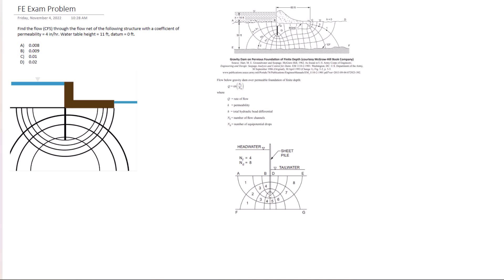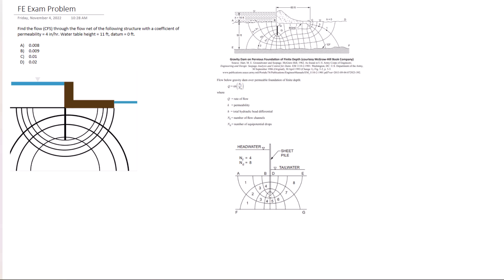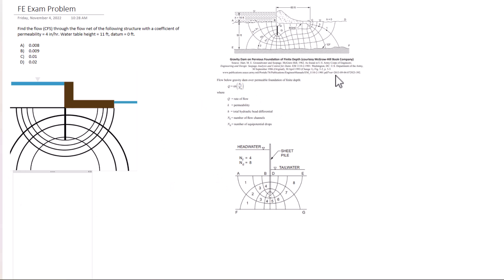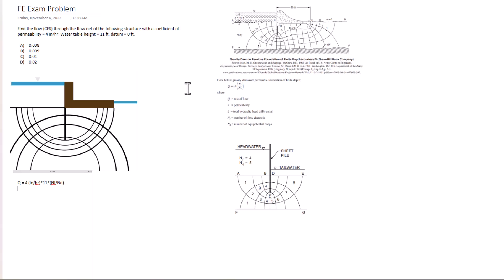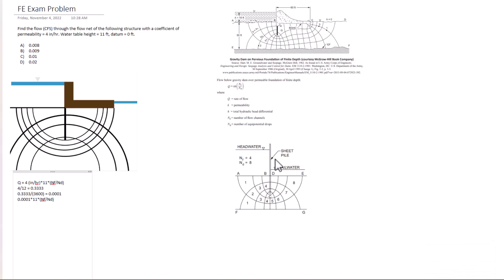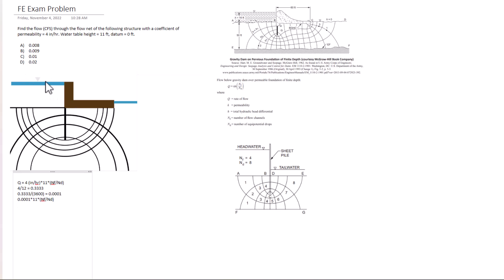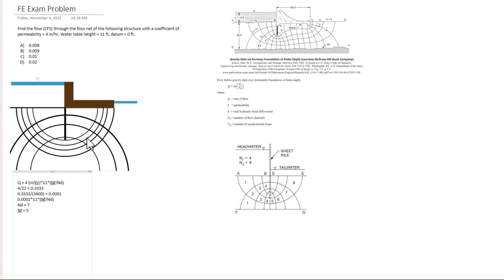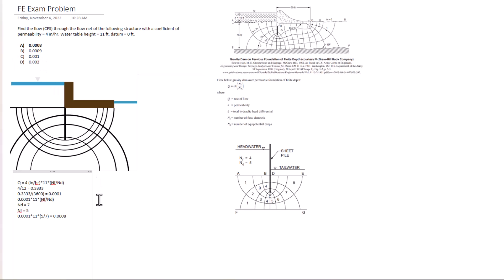Flow Nets | FE CIVIL GEOTECHNICAL